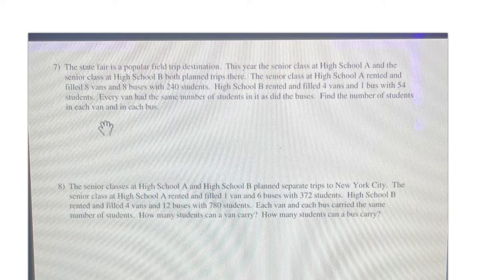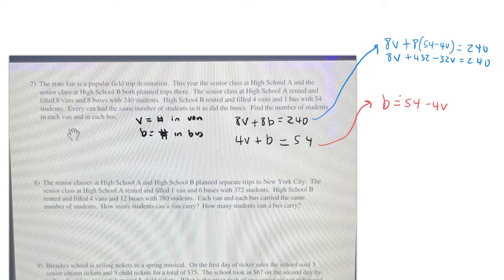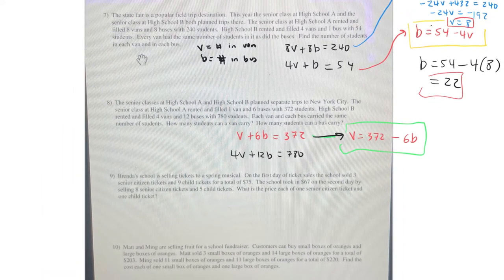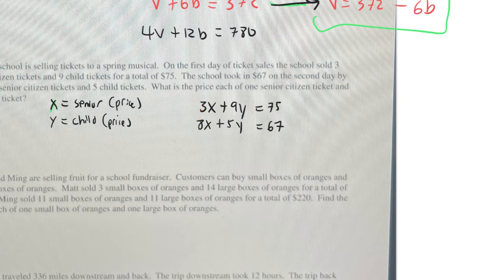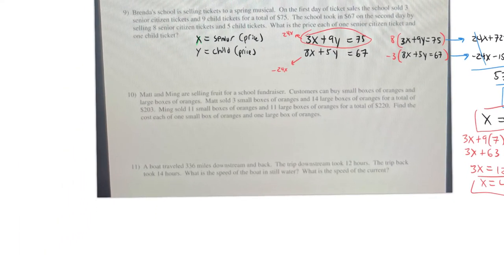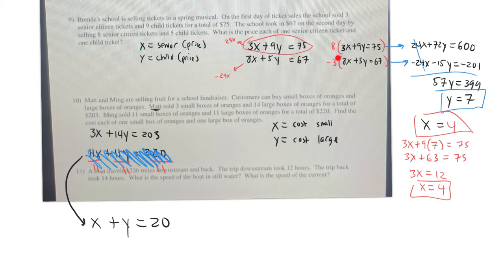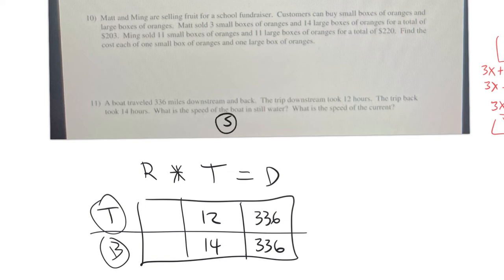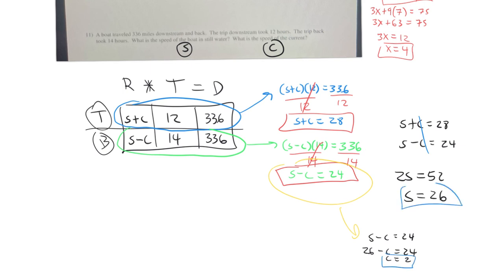Amazing system of equations problems that will end up being a cure for depression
If you watch this video, you might develop levitation abilities